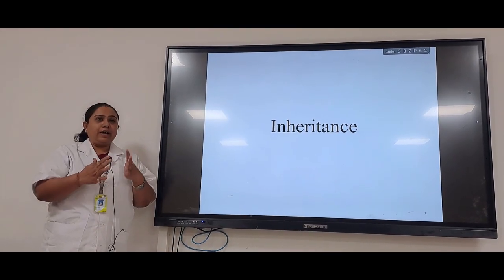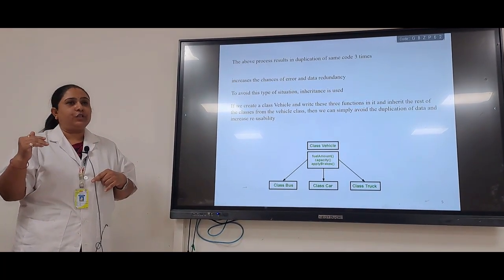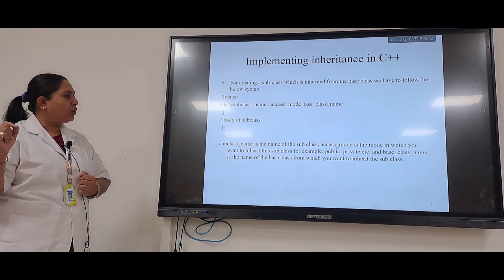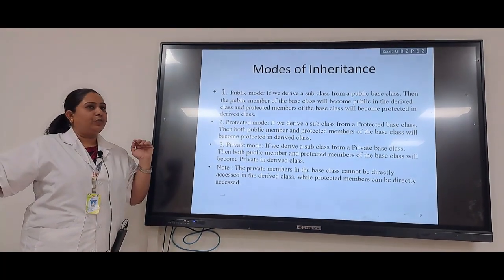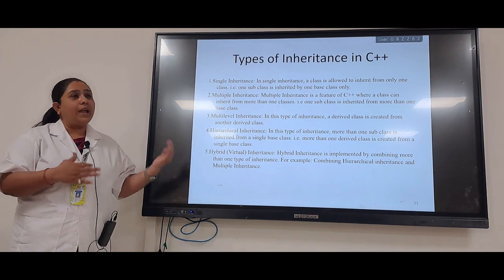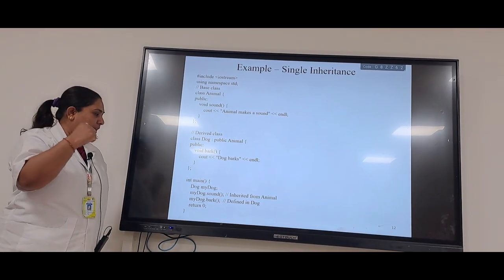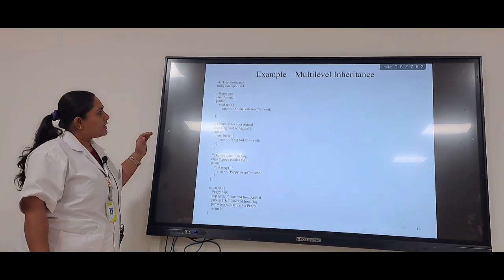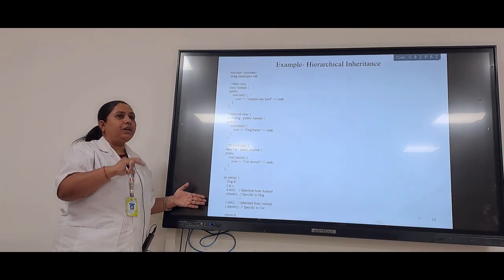Inheritance in Object oriented programming by Mrs. J. Sheetal Gunwant Rathod, AP/CSE